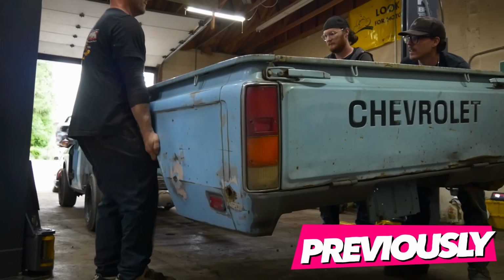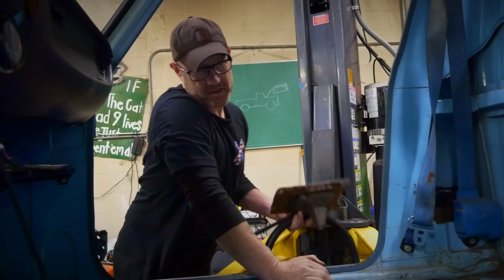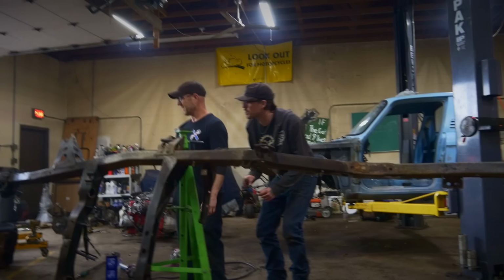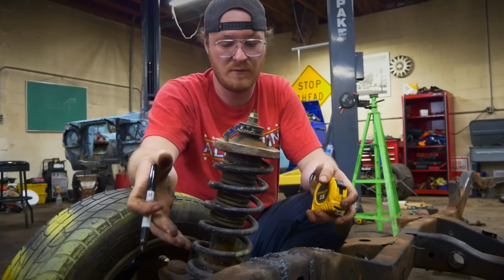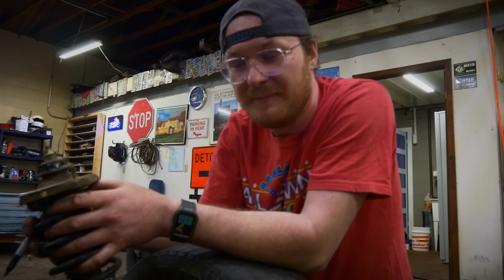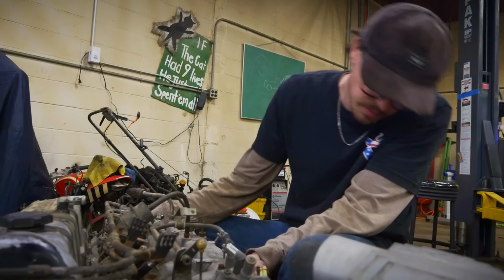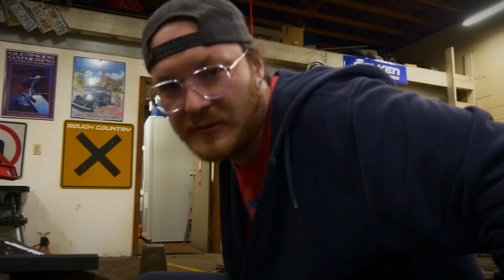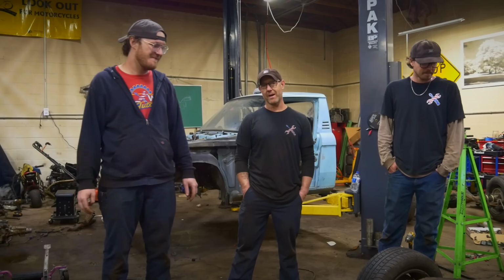Is Our DRIFT TRUCK A Miata Now? Rebuilding the frame using MIATA suspension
Today we find out if our Miata suspension is going to work at all with our Drift Truck's frame. Will we officially have a long Miata on our hands? Or was this just a massive mistake?